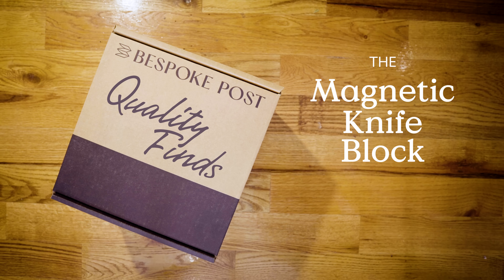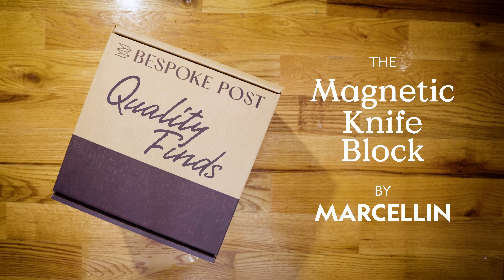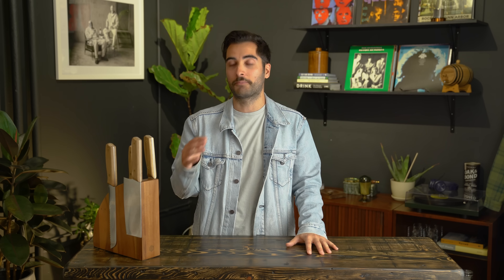The Magnetic Knife Block That Will Change Your Kitchen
Hefty acacia wood, industrial-strength neodymium magnets, and room for up to 14 knives. Johnny, our Senior Social Media Strategist (AKA the guy responding to all your comments), takes us through his Quality Find of the month: The Magnetic Acacia Knife Block from Marcellin.

Here he unpacks the stylish design, safety, and affordability that makes this product a must-have kitchen accessory.

00:00-00:08 Meet The Knife Block
0:08-0:30 Magnetic Demo
0:30-1:05 How The Magnetic Block Works
1:05-1:19 How To Clean The Block
1:19-1:31 What Is Acacia Wood?
1:31-1:56 Gift Guide Recommendations
1:56-2:18 Outro

At Bespoke Post we're on a mission to curate top tier products from premier small brands worldwide, spanning apparel, travel gear, kitchen tools, barware and so much more, all aimed at elevating your lifestyle. Our video channel is here to amplifies these stories, offering how-tos, product reviews, style guides, exclusive unboxings, and a spotlight revered artisans and tradespeople we admire.